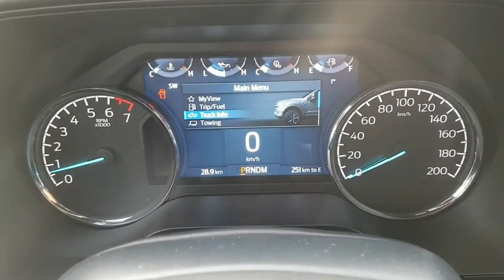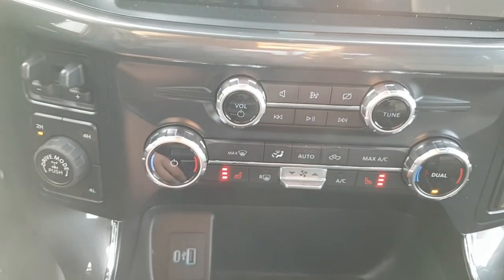2023 Ford F 150 Super Truck Review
In this video, we're reviewing the 2019 Ford F 150 Super Truck. This truck is perfect for anyone who's looking for a versatile vehicle that can handle a variety of tasks.

We take a close look at the features of the 2019 Ford F 150 Super Truck, and discuss why it's one of the best trucks on the market. If you're looking for a new truck that can fulfill all of your needs, then the 2019 Ford F 150 Super Truck is a great choice!